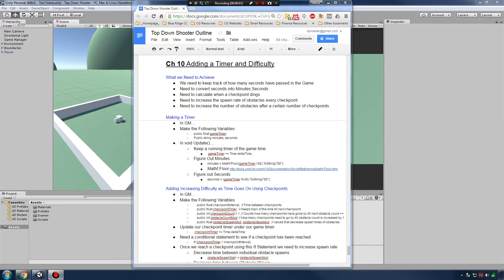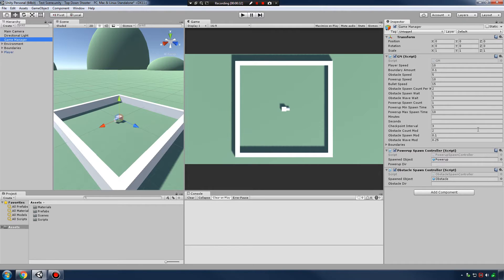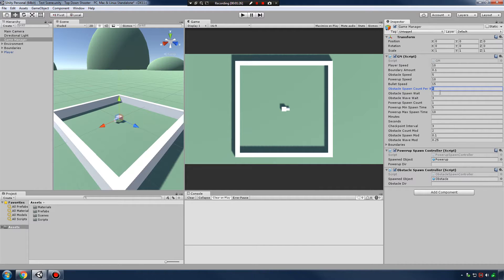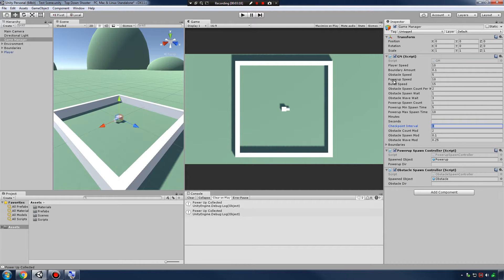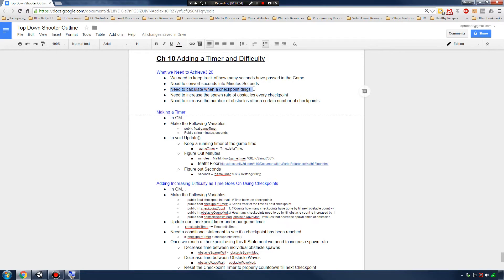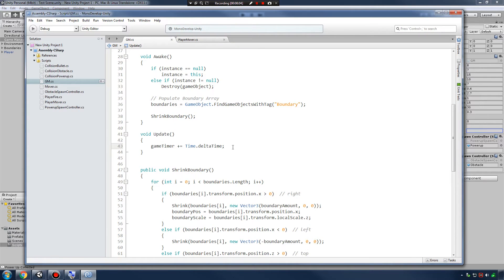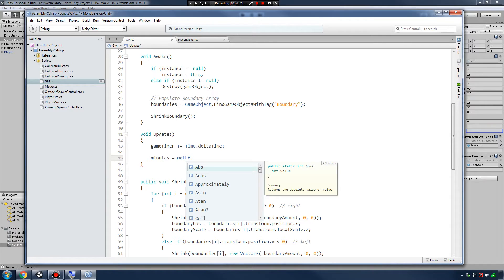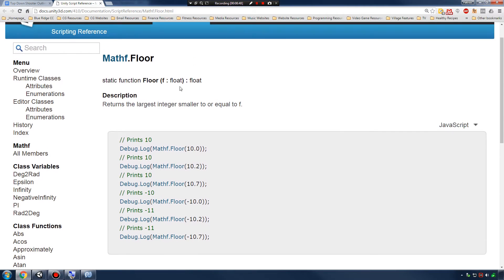SGD 212 - Ch 01 - Pt 10 - Adding a Timer and Difficulty - Top Down Shooter